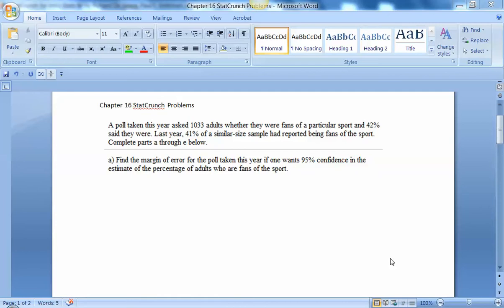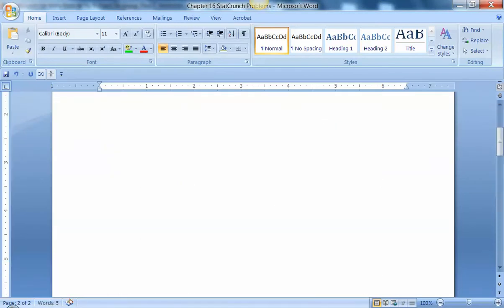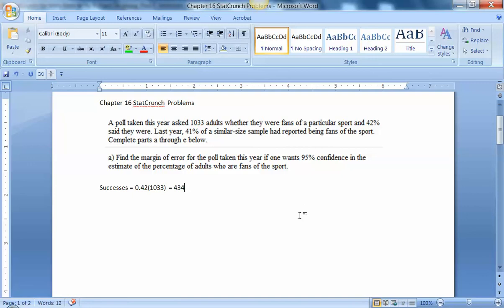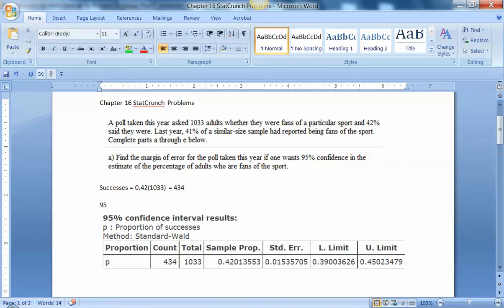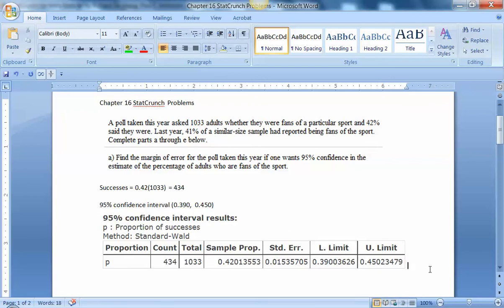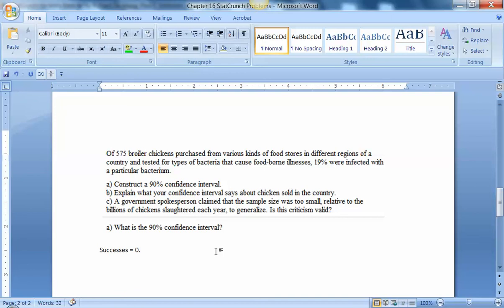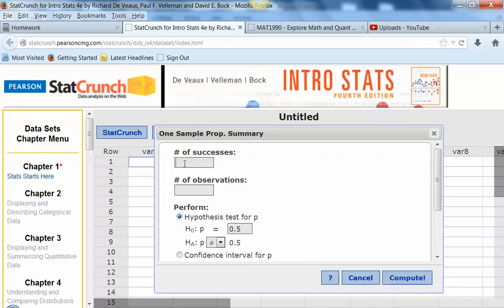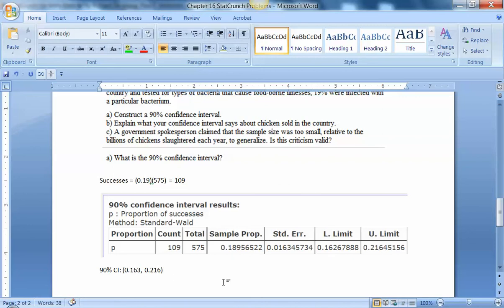STA2023 Chapter 16 using statcrunch